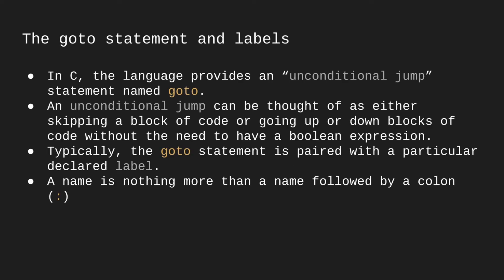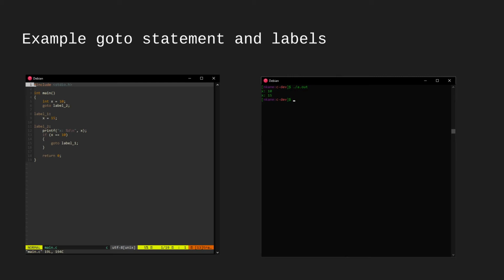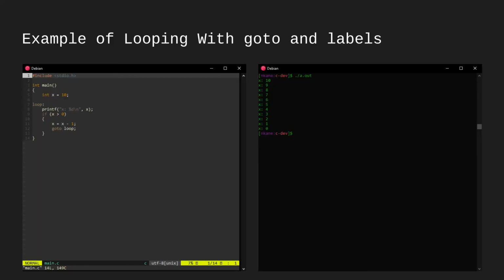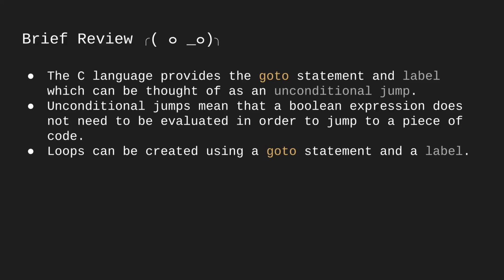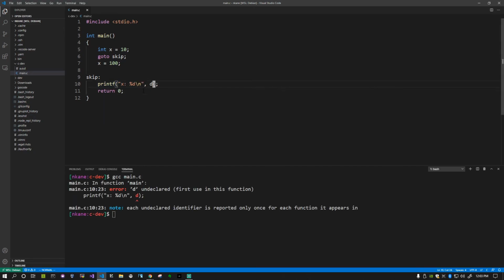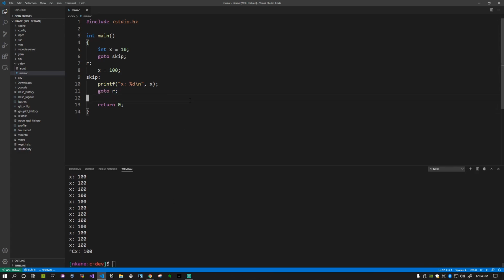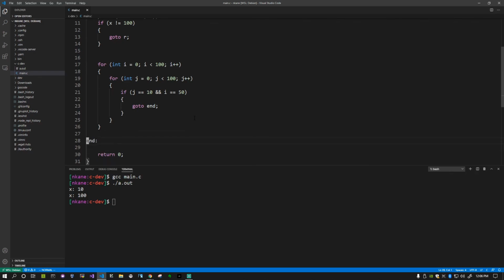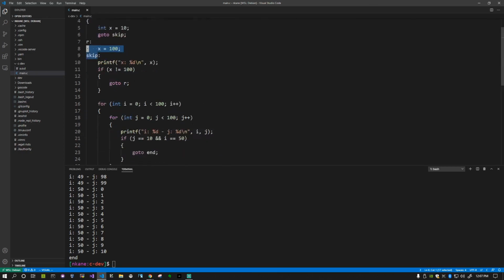C Programming - 3.8 Goto and Labels